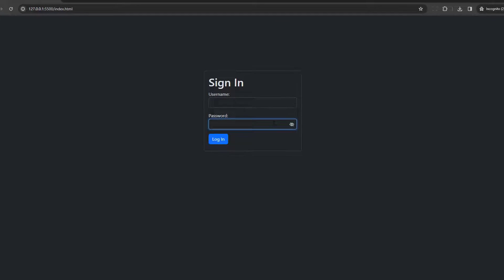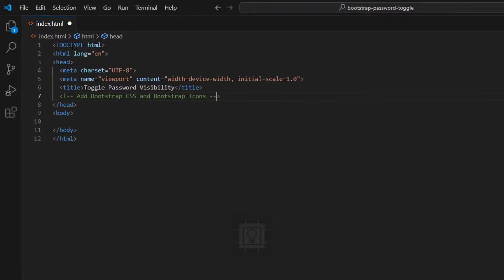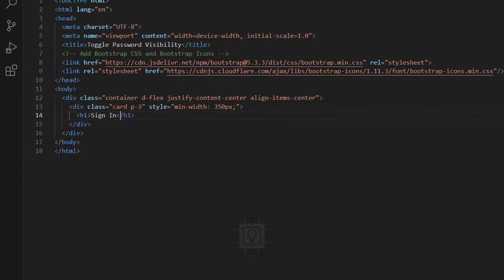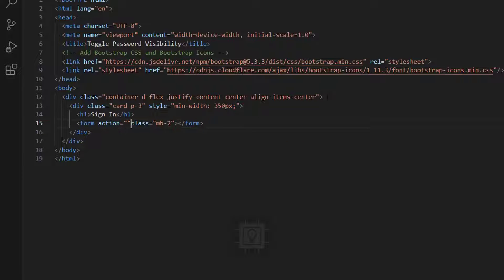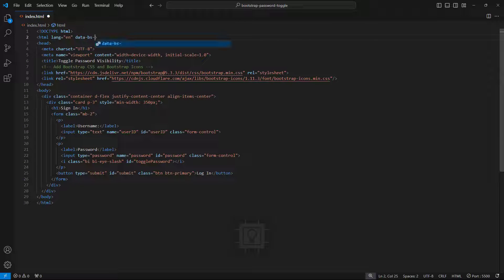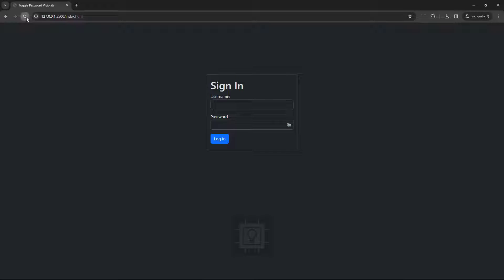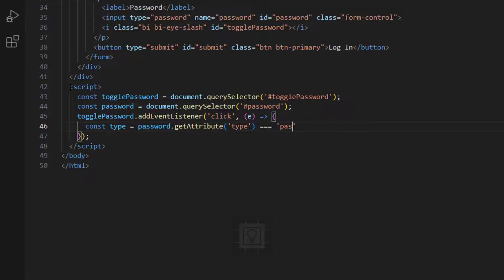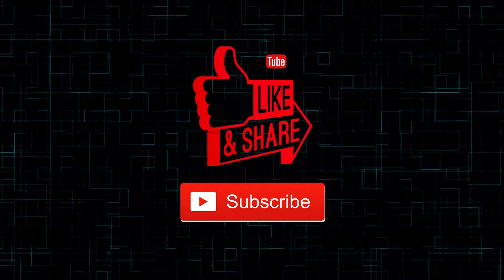Bootstrap 5 Toggle Visibility | Hide/Show Password with JavaScript